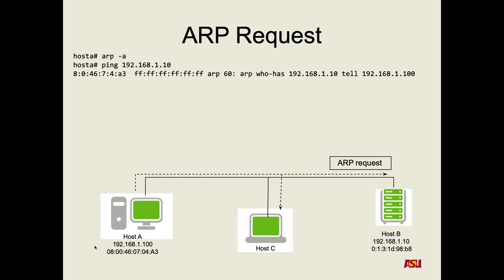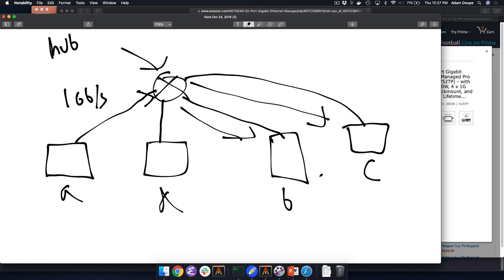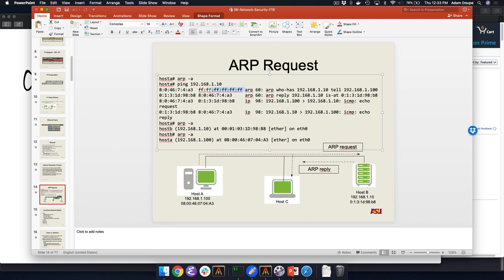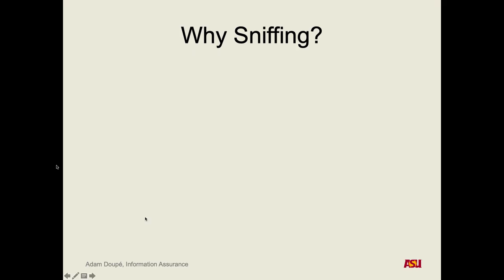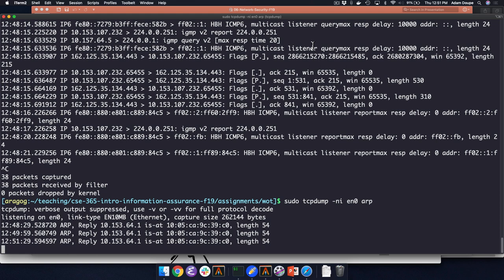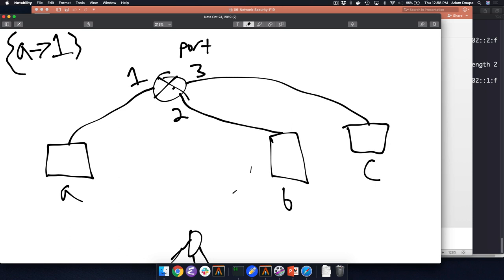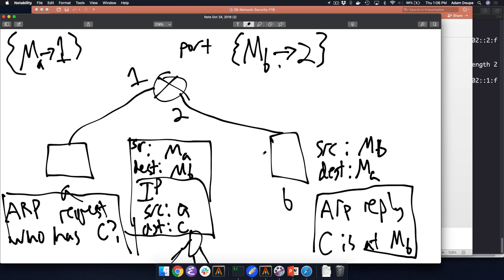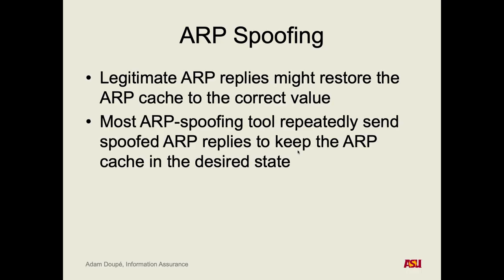CSE 365 F19: 10-24-19 "Network Security pt. 2"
Recorded lecture for CSE 365 F19 on 10-24-19. We covered the web of trust homework assignment results, a brief midterm review, ARP, hubs vs. switches, tcpdump, and ARP spoofing.